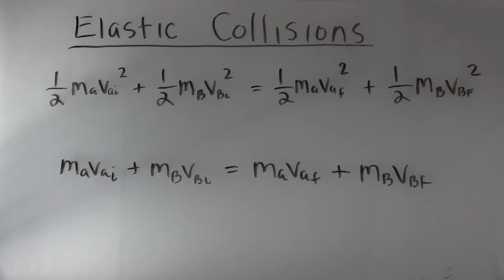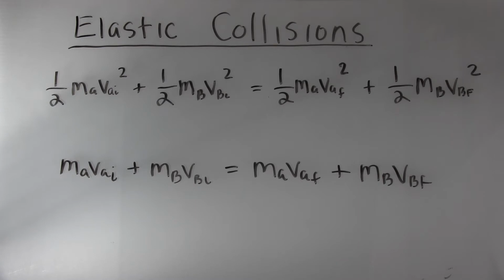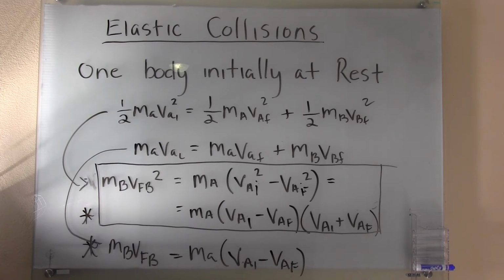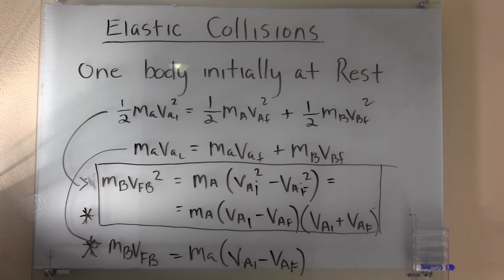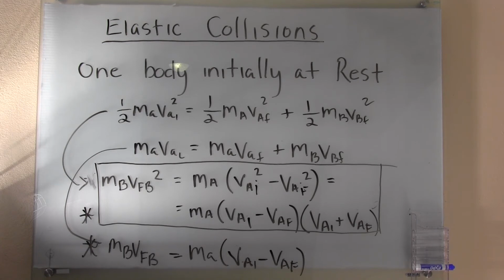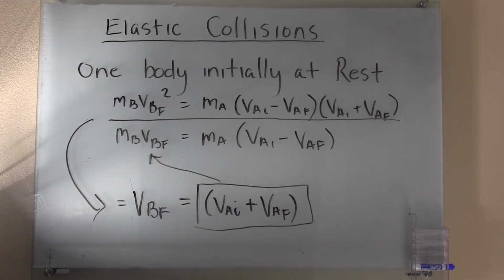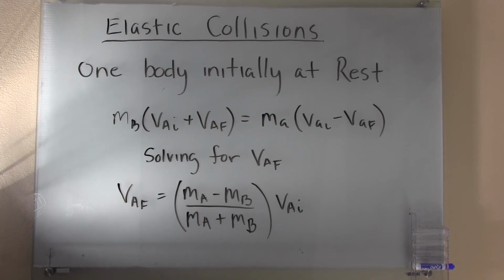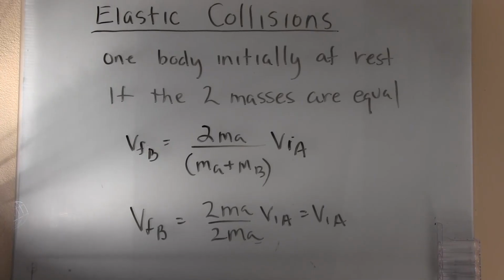Elastic Collisions with One Body Initially at Rest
In this video, we study elastic collisions with one body initially at rest.